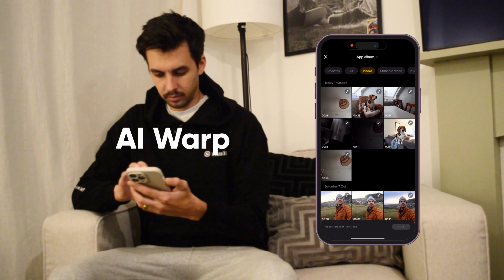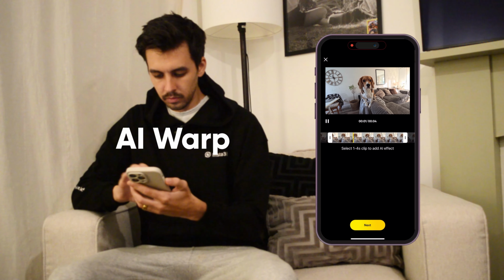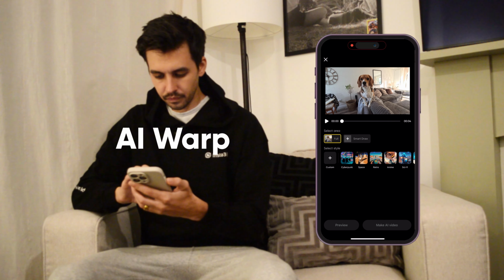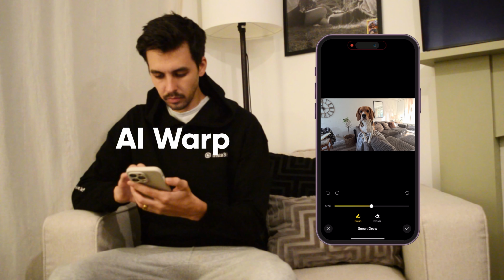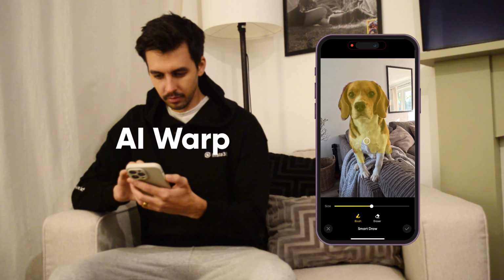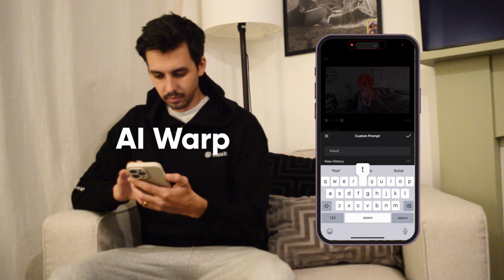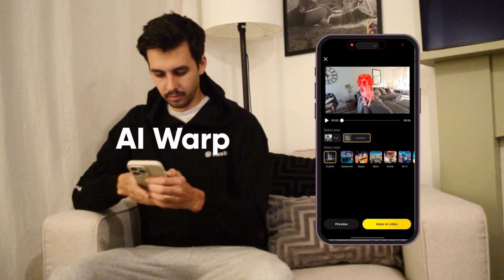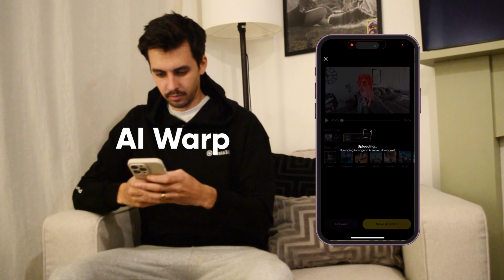Insta360 - AI Warp: Insane Effects Made Simple (ft. Gregfilms)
Think of a prompt, any prompt... And AI Warp will twist your video into something following your vision!

Watch along as Greg shows you just how to get the AI Warp effect nailed. Once you've filmed your footage, open up the Insta360 app, head to Shot Lab, and tap AI Warp. Once you've selected your shot, you can choose between warping the whole video, or just a subject or section through the Smart Brush tool. Send your prompt in (or use ours!), then sit back and relax... You'll get a push notification when your video is ready!